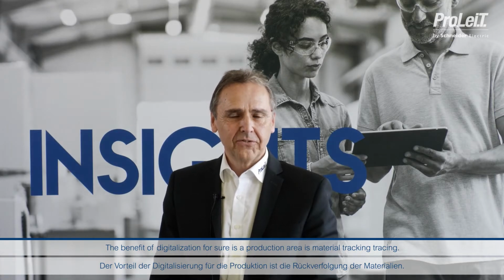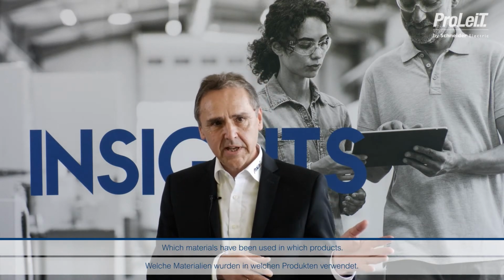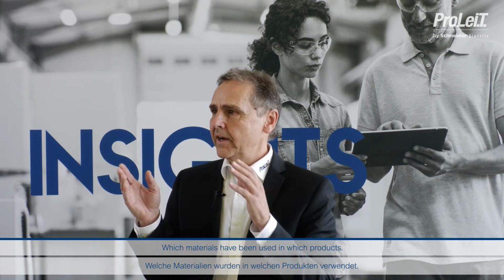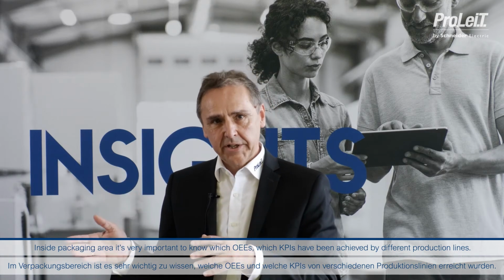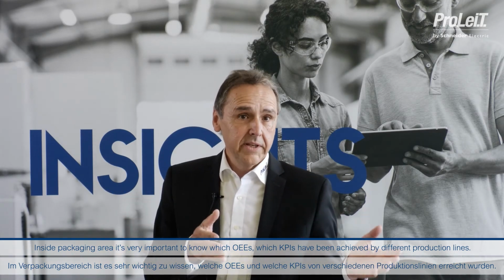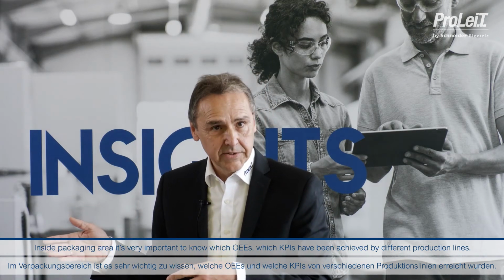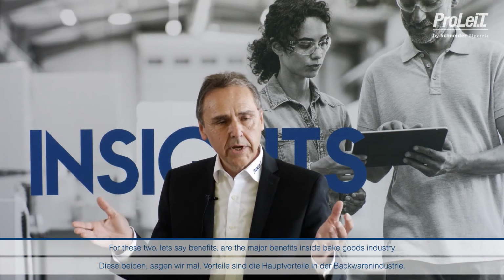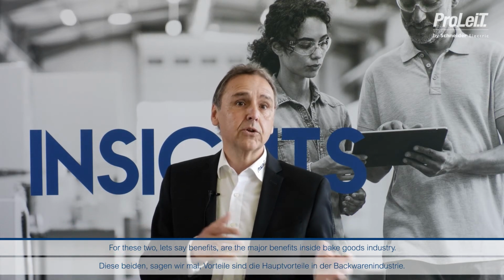ProLeiT Insights - Digitalization in the baking industry - Leonard Mitranescu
Leonard Mitranescu speaks about the digitalization in the baking industry. To find out more about our solutions for the baking industry visit: